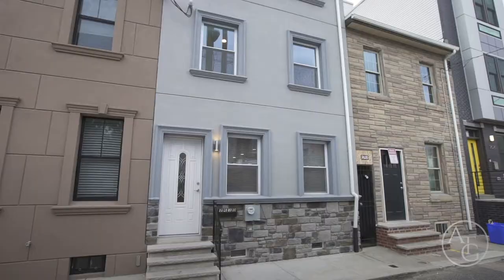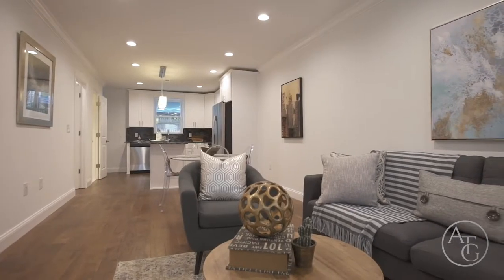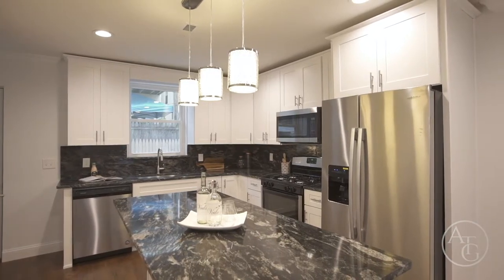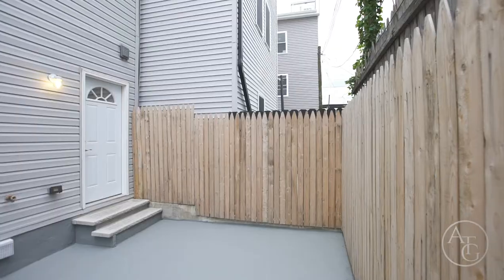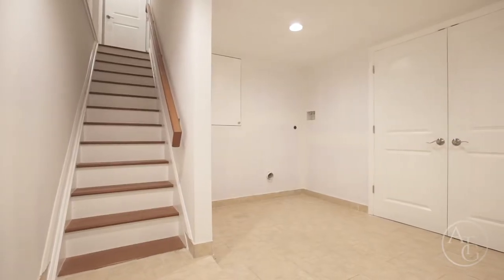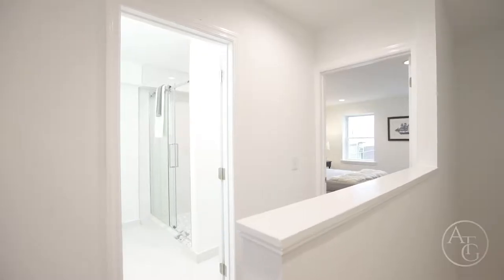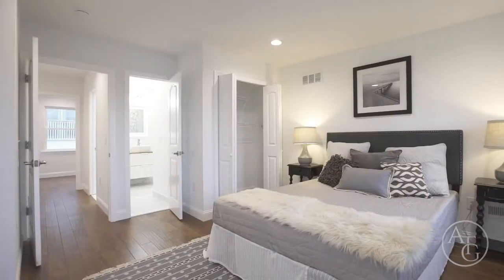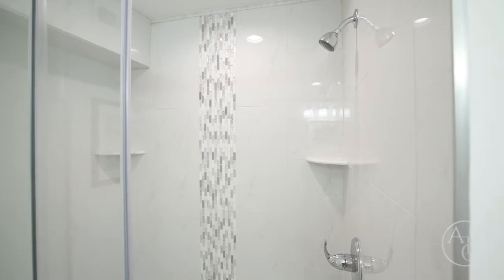2630 E HAROLD ST PHILADELPHIA, PA 19125